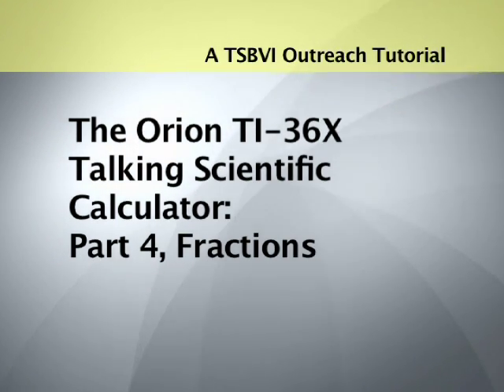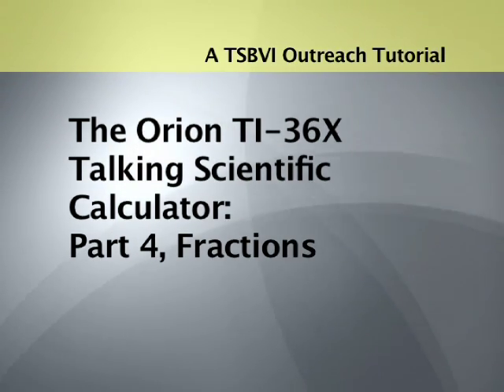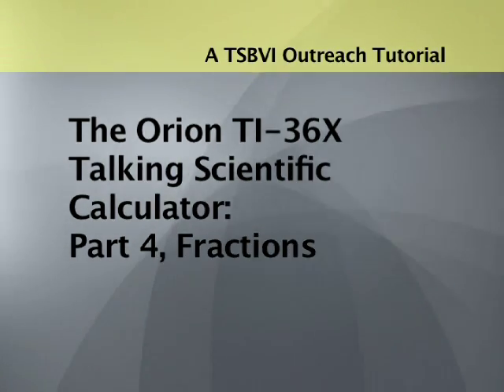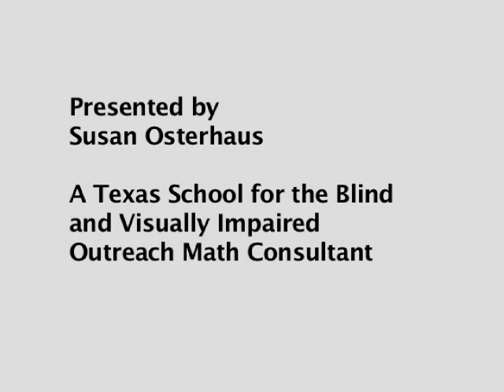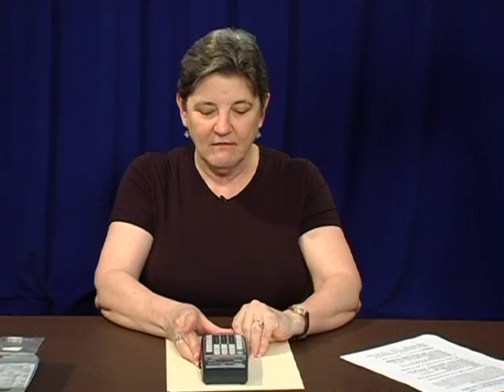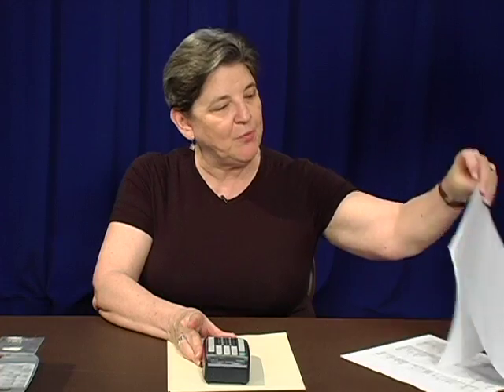Orion TI-36X, Part 004, Fractions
Susan Osterhaus, Math Consultant for Texas School for the Blind and Visually Impaired Outreach Programs, demonstrates the use of the fraction key to solve problems involving simple fractions, improper fractions, and mixed numbers.  The 2nd and 3rd functions of the fraction key allow one to convert an improper fraction to a decimal (and vice versa).